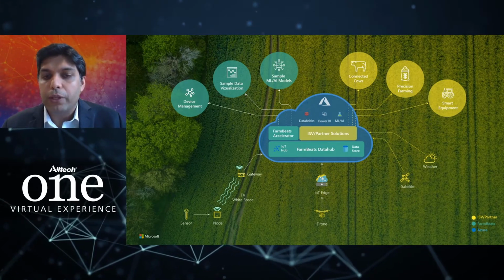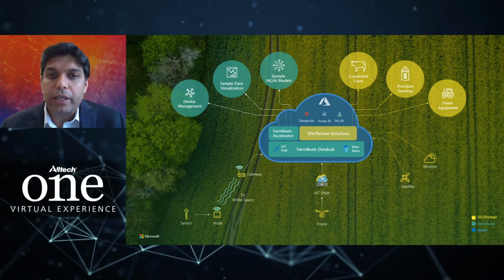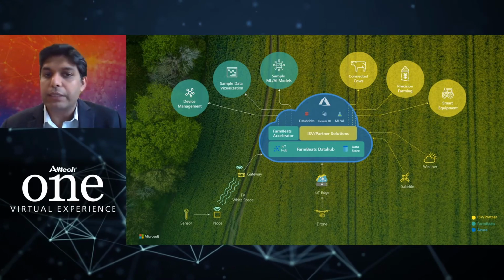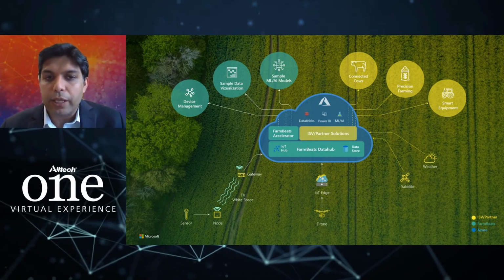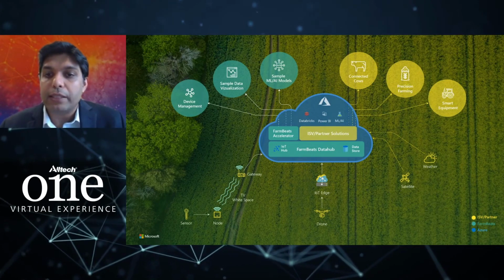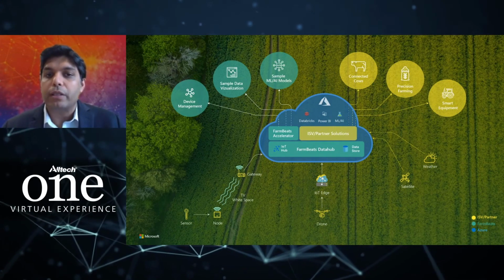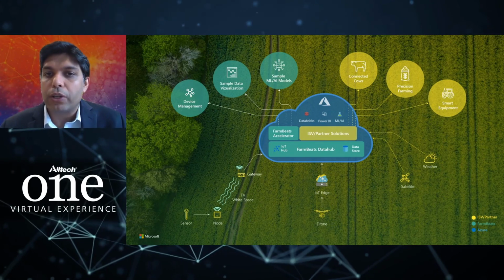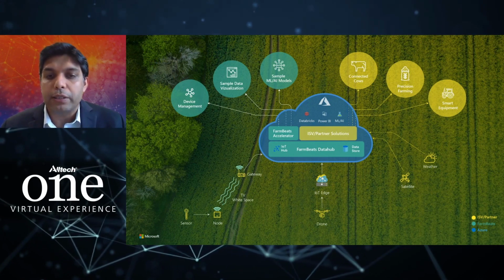Enabling Data-Driven Farming - Dr. Ranveer Chandra - Clip 2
Data-driven agriculture is becoming the new norm, and data is increasingly being incorporated into poultry production.  In this ONE Virtual Experience, learn how emerging technology in the digital age is enhancing poultry efficiency.